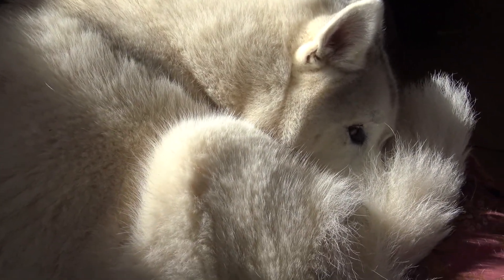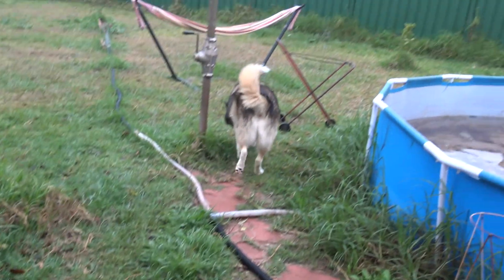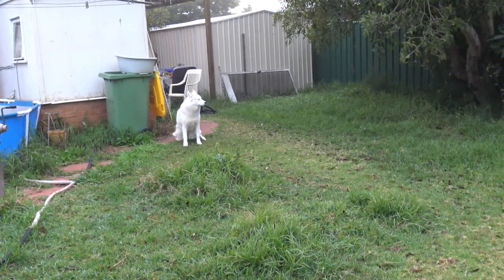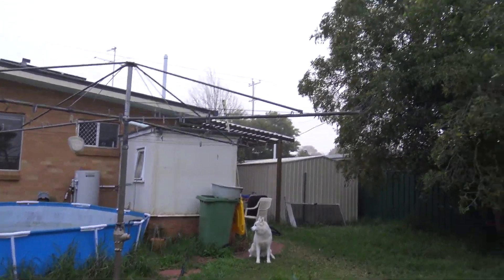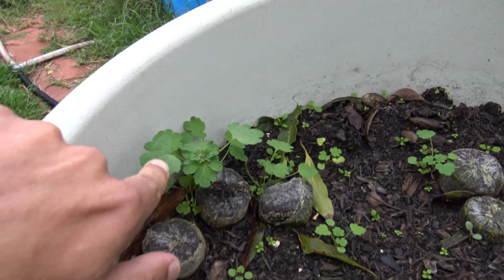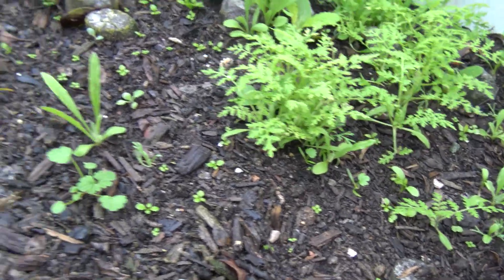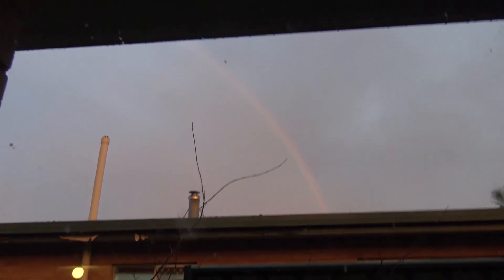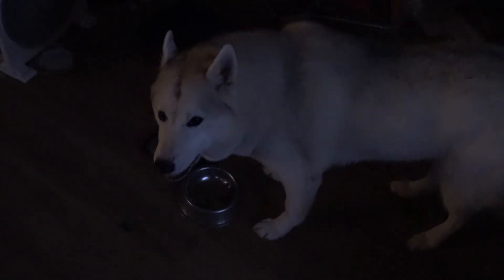Cute husky curl & we get a rainbow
Tikaani said it was cold and curled up into a little ball, then the fog rolled in. Caught this rainbow whilst Wolf & Tikaani were having breakfast.

All third party pictures\videos\sound is purely used with express permission.